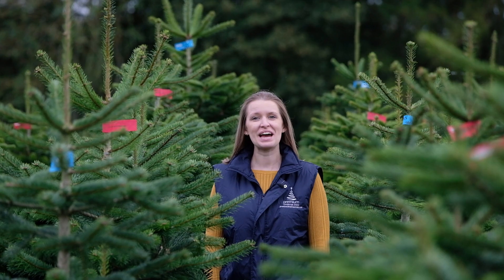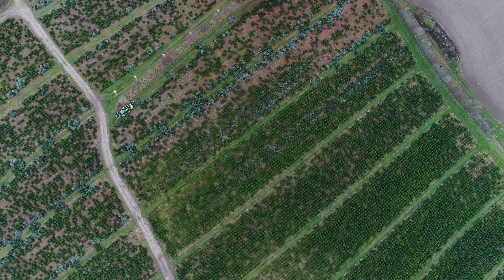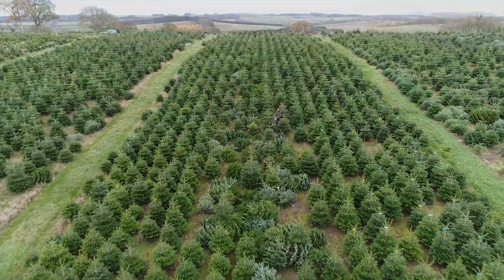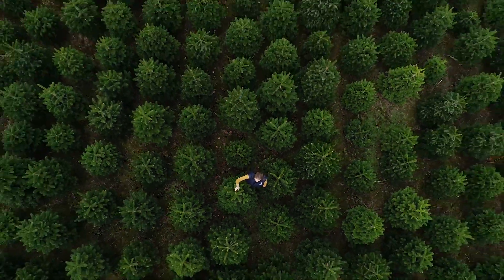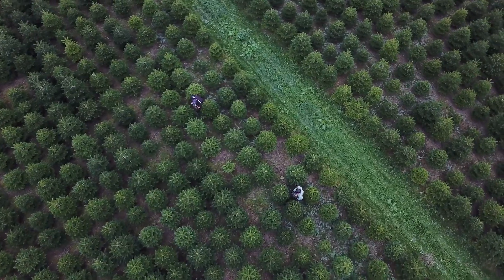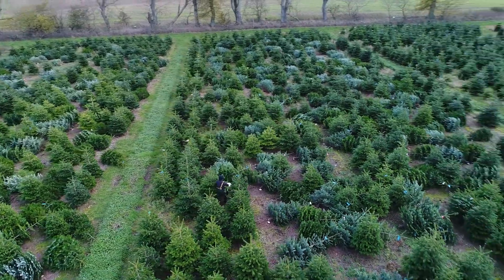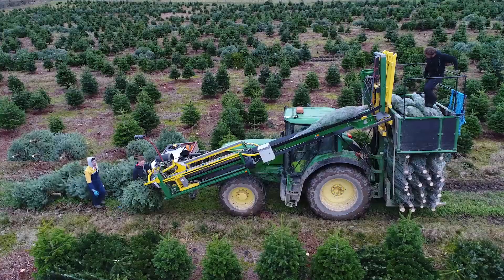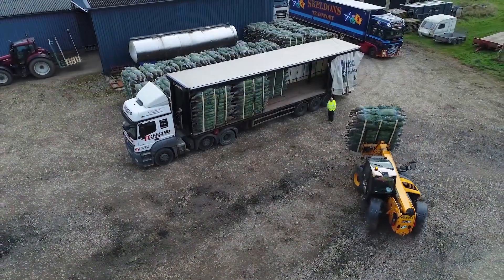Premium Christmas Trees - How We Do It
A sneak peak behind the scenes of what we do and how we do it - from the Christmas trees we grow, how we select them, how we harvest them, and how we deliver them to our customers!